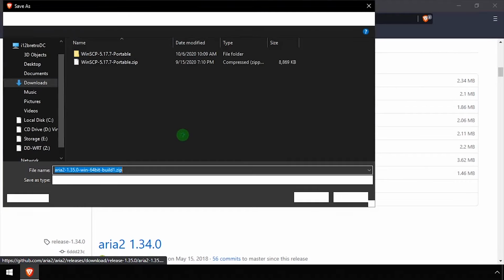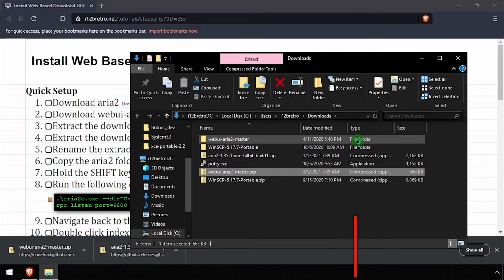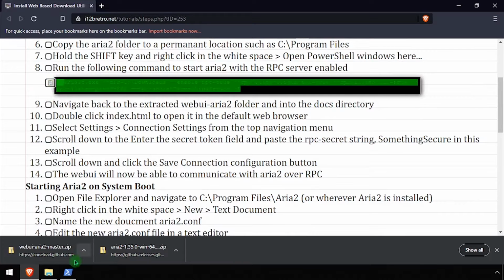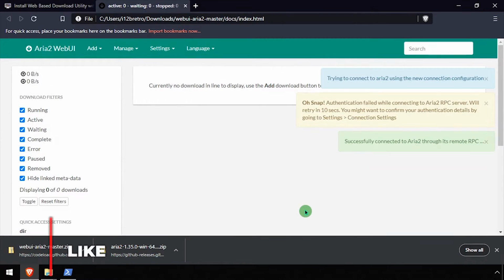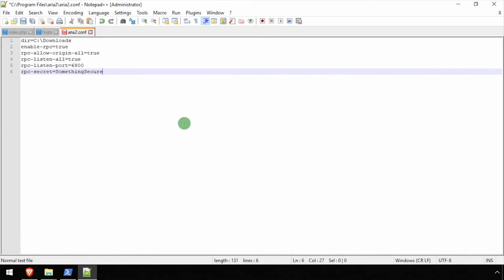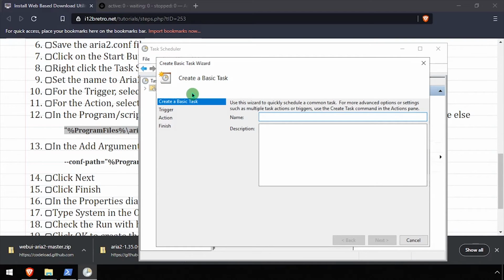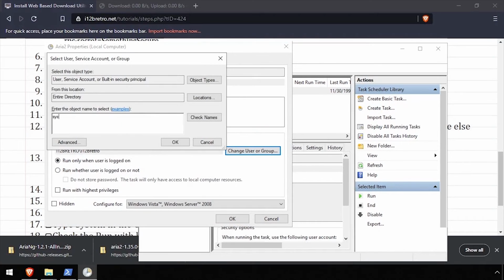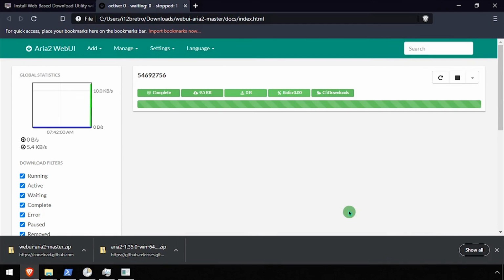Install Web Based Download Utility with Aria2 WebUI on Windows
Quick Setup
   03. Extract the downloaded webui .zip file
   04. Extract the downloaded aria2 .zip file
   05. Rename the extracted folder aria2
   06. Copy the aria2 folder to a permanant location such as C:\Program Files
   07. Hold the SHIFT key and right click in the white space ≫ Open PowerShell windows here...
   08. Run the following command to start aria2 with the RPC server enabled
         .\aria2c.exe --dir=C:\Downloads --enable-rpc=true --rpc-allow-origin-all=true --rpc-listen-all=true --rpc-listen-port=6800 --rpc-secret=SomethingSecure -D
   09. Navigate back to the extracted webui-aria2 folder and into the docs directory
   10. Double click index.html to open it in the default web browser
   11. Select Settings ≫ Connection Settings from the top navigation menu
   12. Scroll down to the Enter the secret token field and paste the rpc-secret string, SomethingSecure in this example
   13. Scroll down and click the Save Connection configuration button
   14. The webui will now be able to communicate with aria2 over RPC

Starting Aria2 on System Boot
   01. Open File Explorer and navigate to C:\Program Files\Aria2 (or wherever Aria2 is installed)
   02. Right click in the white space ≫ New ≫ Text Document
   03. Name the new doucment aria2.conf
   04. Edit the new aria2.conf file in a text editor
   05. Paste the following basic configuration into the file
         dir=C:\Downloads
         enable-rpc=true
         rpc-allow-origin-all=true
         rpc-listen-all=true
         rpc-listen-port=6800
         rpc-secret=SomethingSecure
   06. Save the aria2.conf file
   07. Click on the Start Button ≫ Type task ≫ Launch Task Scheduler
   08. Right click the Task Scheduler Library folder in the left pane ≫ Create Basic Task...
   09. Set the name to Aria2 and optionally set a Description ≫ Click Next
   10. For the Trigger, select When the computer starts ≫ Click Next
   11. For the Action, select Start a program ≫ Click Next
   12. In the Program/script field, paste the following, editing the path if Aria2 is installed somewhere else
         "%ProgramFiles%\aria2\aria2c.exe"
   13. In the Add Arguments field, paste the following, again editing the path if necessary
         --conf-path="%ProgramFiles%\aria2\aria2.conf" -D
   14. Click Next
   15. Click Finish
   16. In the Properties dialog, click the Change User or Group... button
   17. Type System in the Object name field ≫ Click OK
   18. Check the Run with highest privileges box
   19. Click OK to create the scheduled task
   20. Right click the Aria2 scheduled task ≫ Run
   21. Right click the task bar ≫ Task Manager
   22. Select the Details tab and aria2c.exe should be running
   23. Open the aria2-webui page to very it has connected

Additional Aria2 documentation, including how to setup SSL, can be found